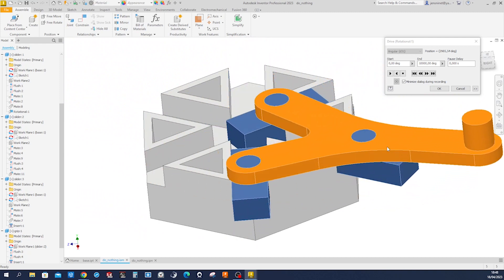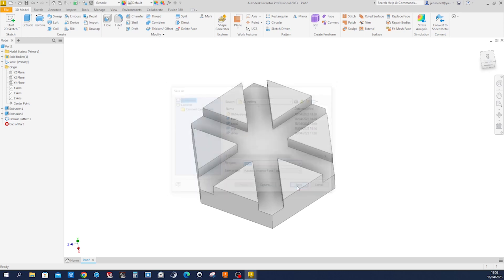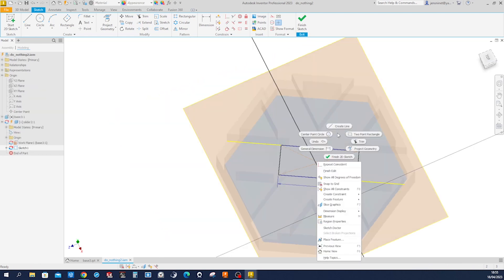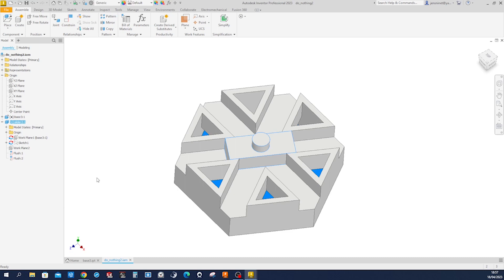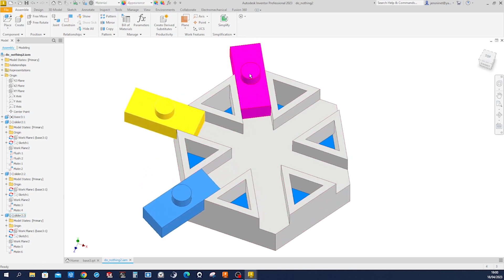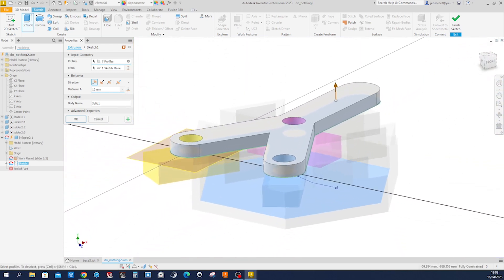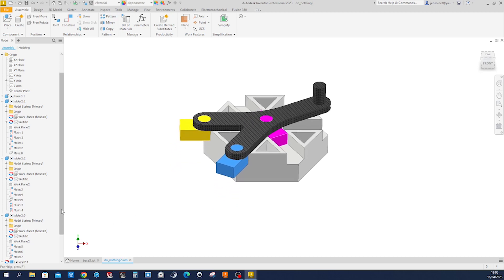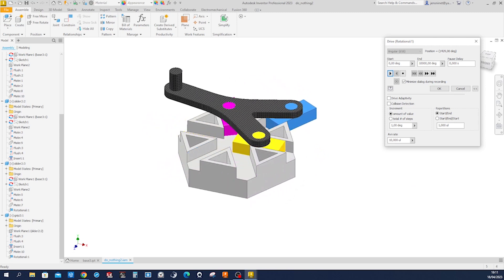The do-nothing-machine-an Autodesk Inventor Assembly Tutorial!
In this Autodesk Inventor assembly tutorial, we'll learn how to create and animate a do-nothing-machine using the trammel of Archimedes principle. This trammel of Archimedes tutorial is a great way to learn Autodesk Inventor assembly and will help you create a top-down assembly model.

Watch this Autodesk Inventor assembly tutorial and learn how to create a do-nothing-machine using the trammel of Archimedes principle. This trammel of Archimedes tutorial is a great way to learn Autodesk Inventor assembly and will help you create a top-down assembly model. After watching this tutorial, you'll be able to create a model
In this video, we're going to build a do-nothing machine using Autodesk Inventor. The trammel of Archimedes is a top-down assembly machine that can be used to create objects of any shape or size.Whether you're a student looking for a fun project or an experienced engineer looking for a new way to use Autodesk Inventor, this tutorial is for you! We'll walk you through the steps required to build this machine, and by the end you'll be able to create your own do-nothing machine!s